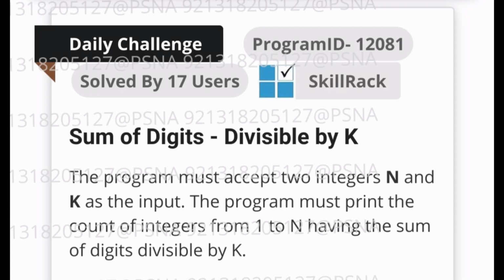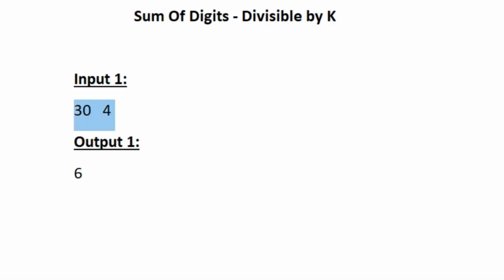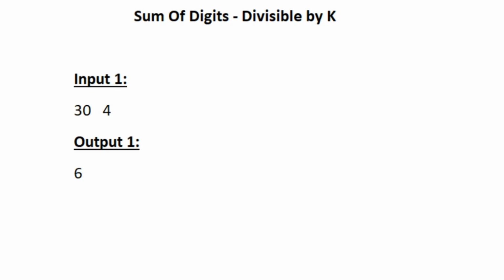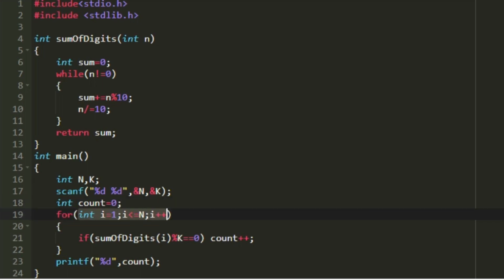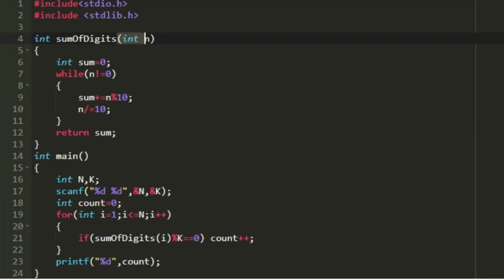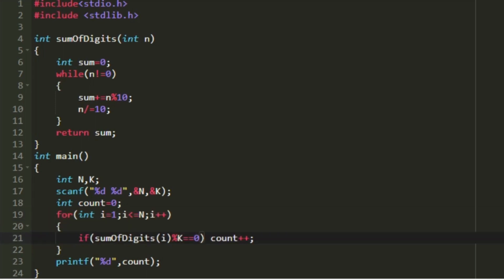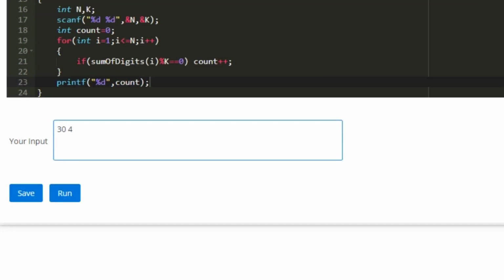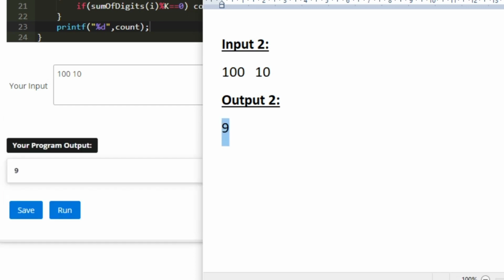skillrack daily challenge | Sum of Digits - Divisible by K | 21-jan-2021